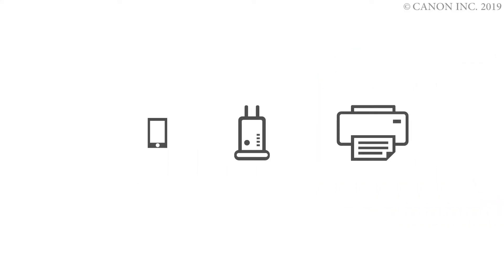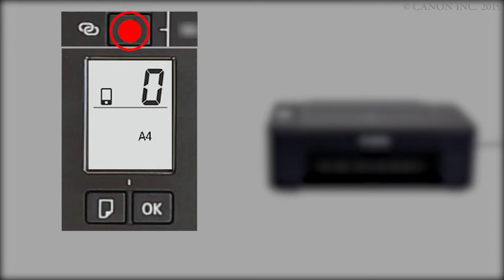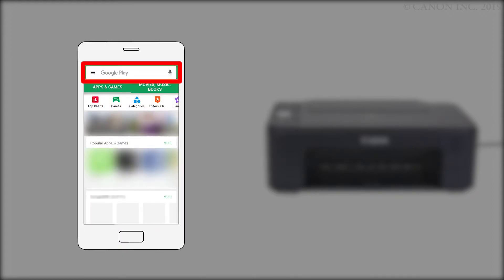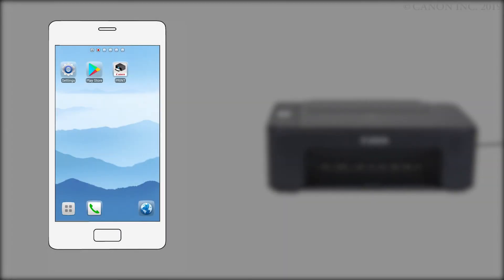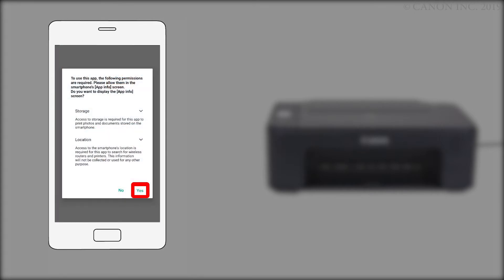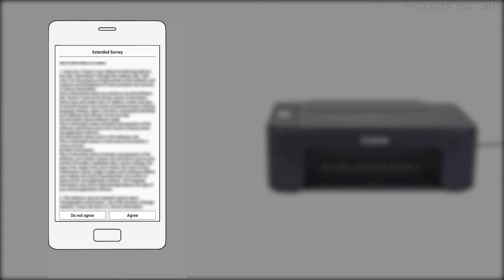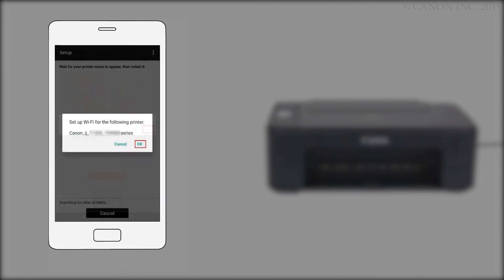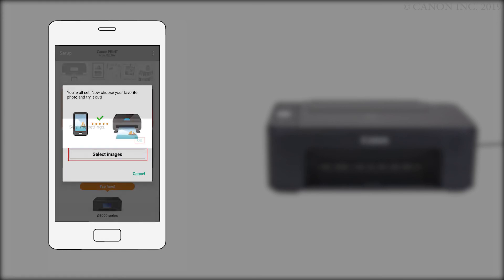Canon PIXMA TS3320 - Connecting Your Android™ Device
Effortlessly connect your Canon PIXMA TS3320 to your Android™ device over your wireless network using the Cableless method.